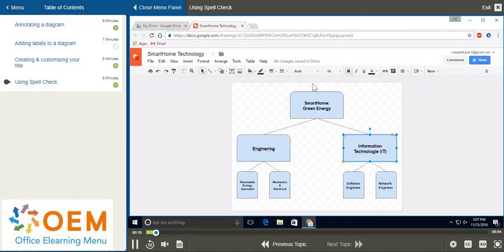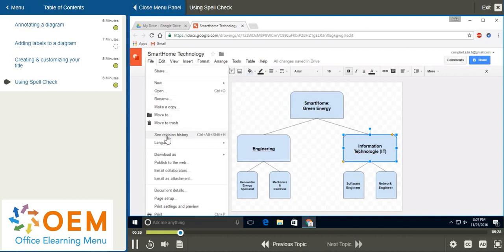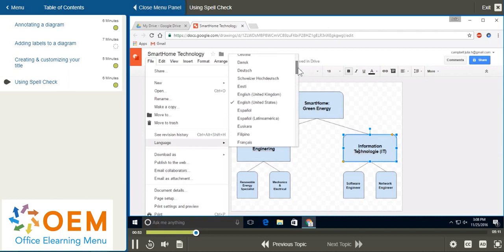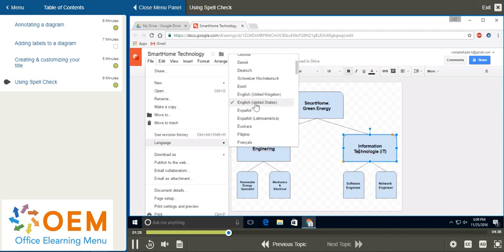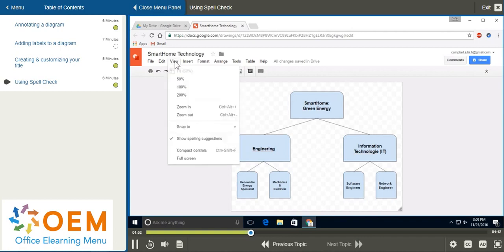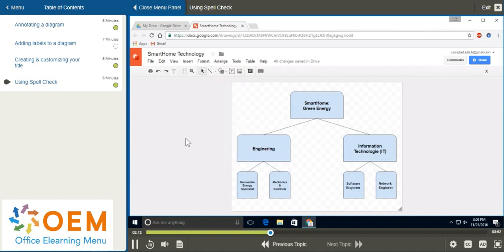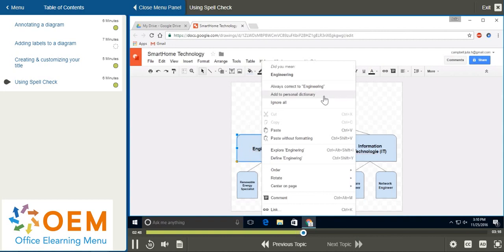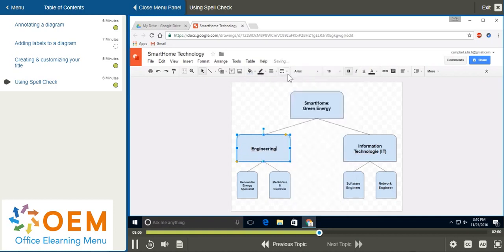Google Drawings Elearning Training DEMO